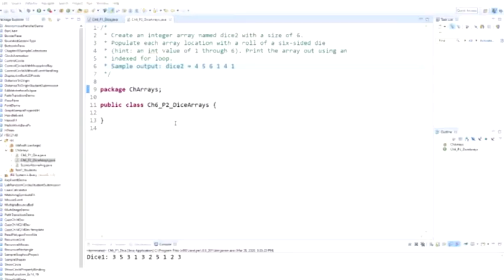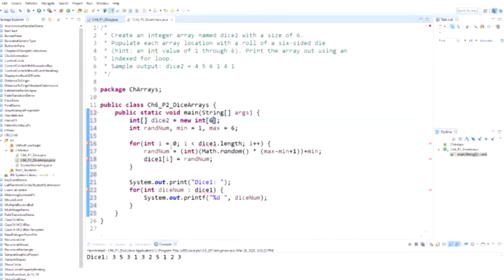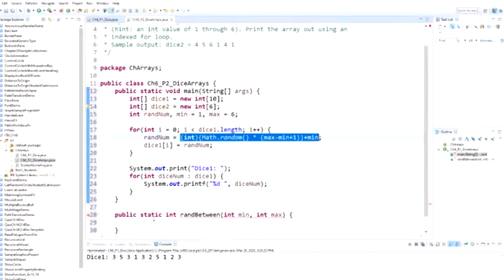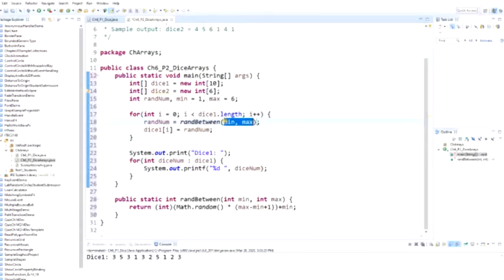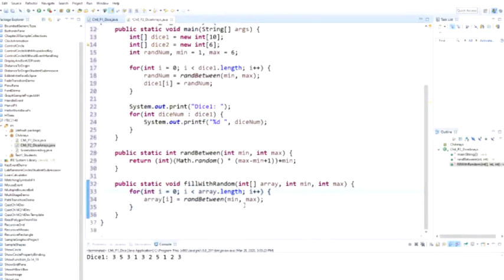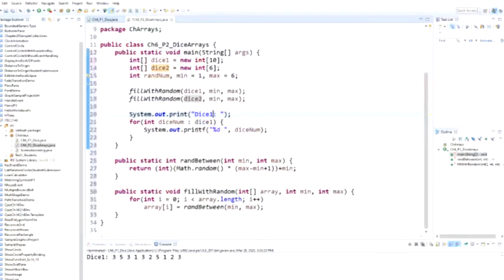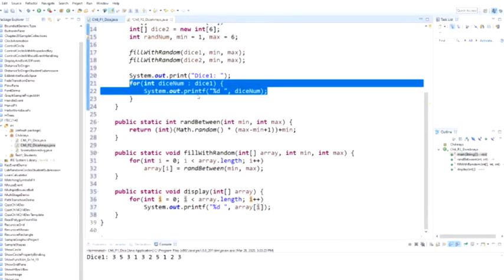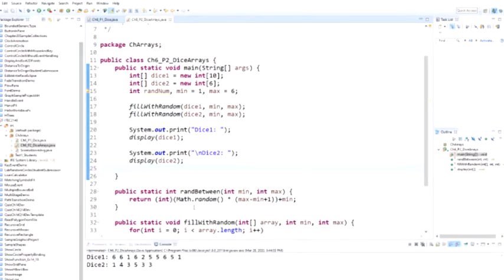ITEC2140 Ch6 Project 2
ITEC2140 Ch6 Project 2. Roll dice 6 times